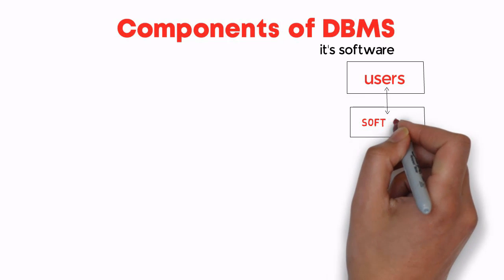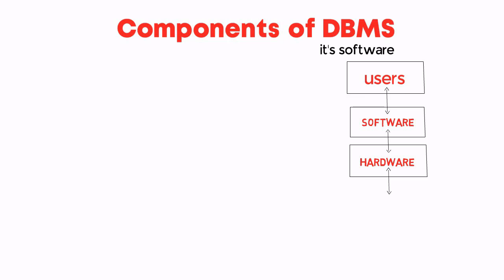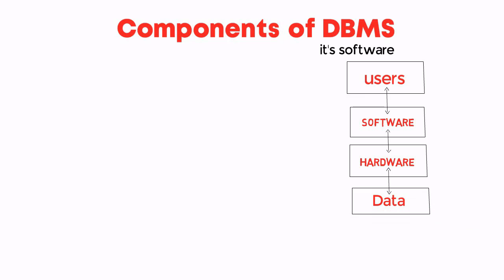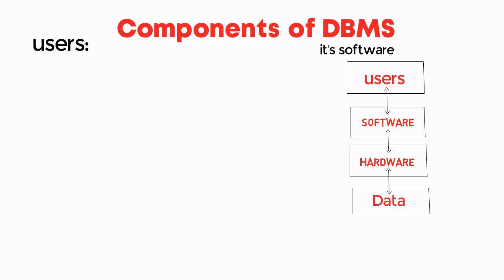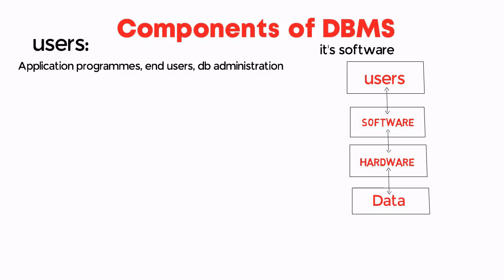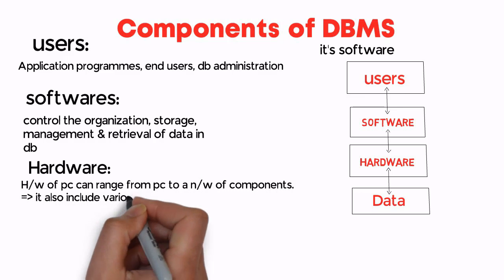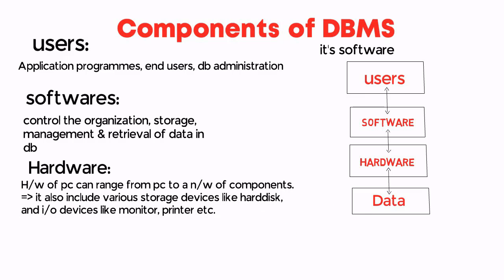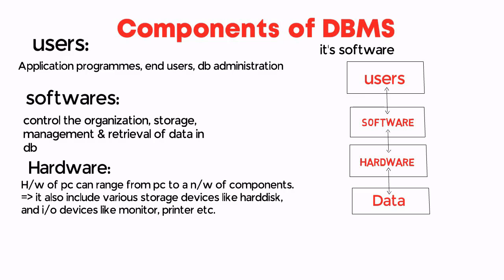Components of data base systems (DBMS) | Digital Education | Beginners tutorial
Components of the database system with a diagram.